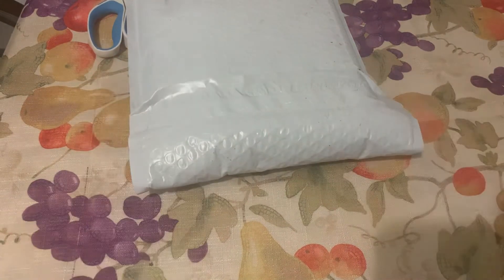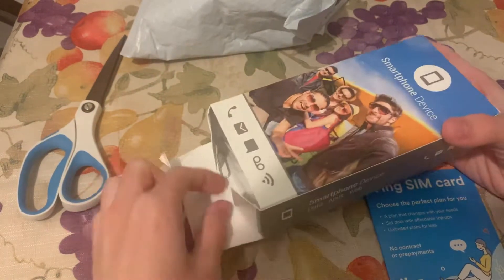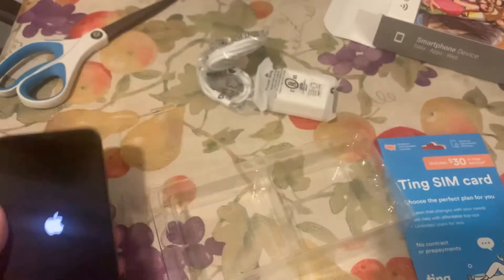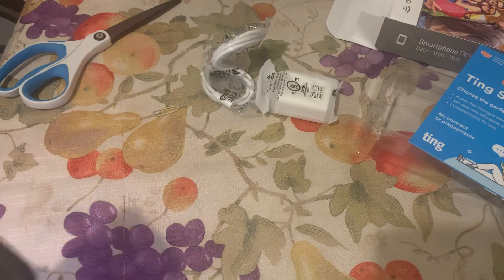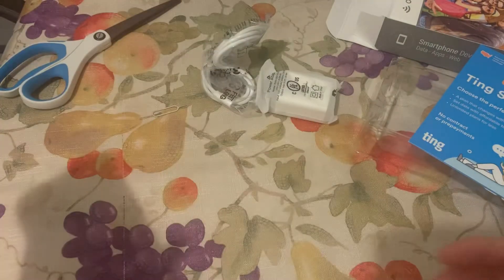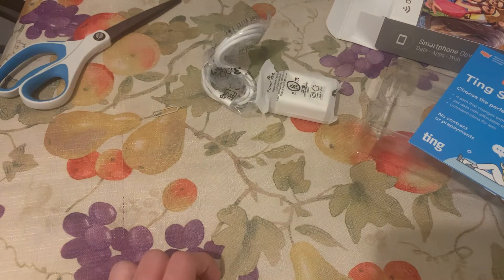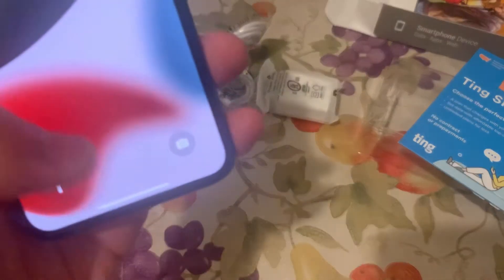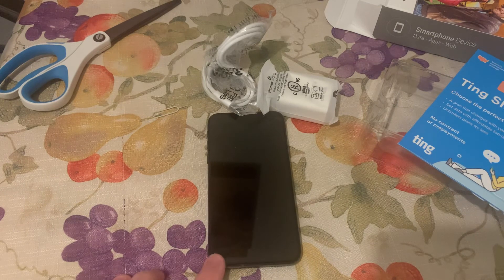iPhone X unboxing from Walmart